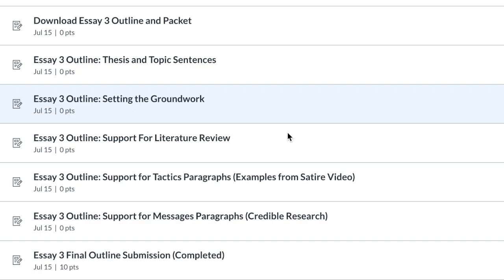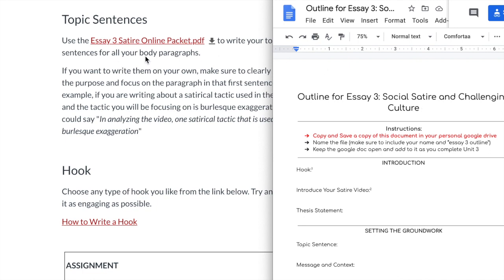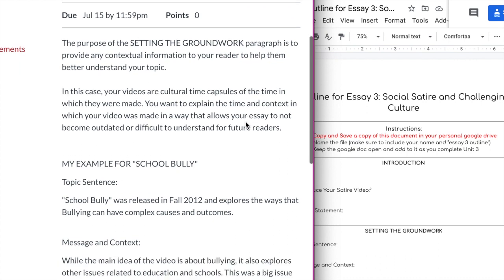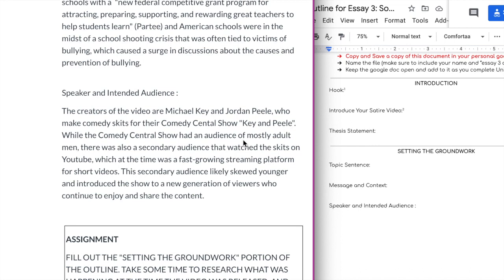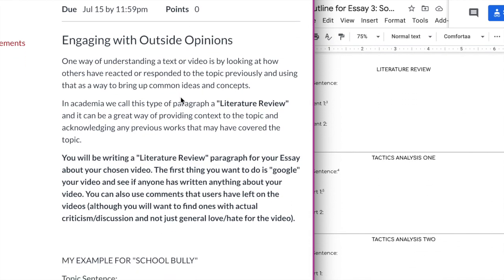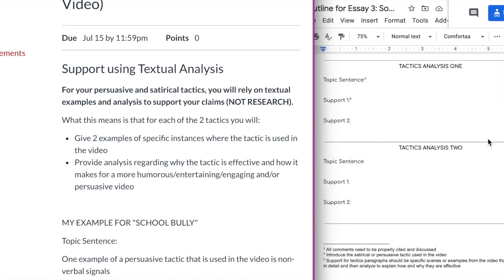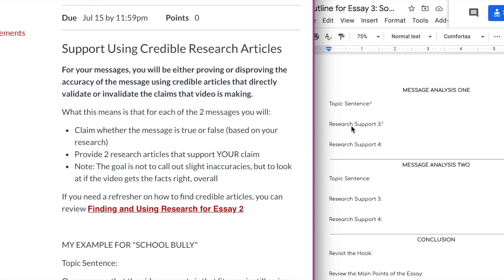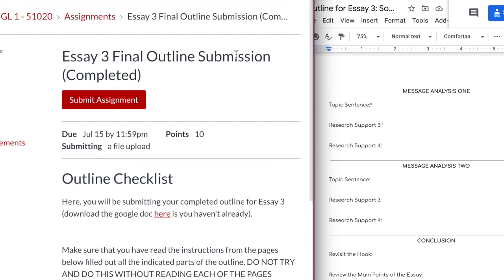Essay 3 Outline Tutorial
This video is about Essay 3 Outline Tutorial